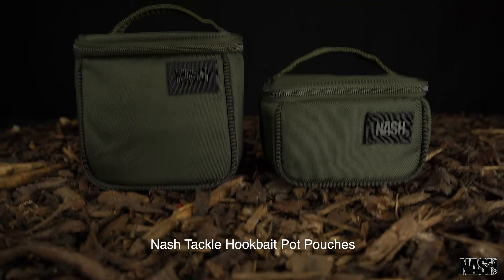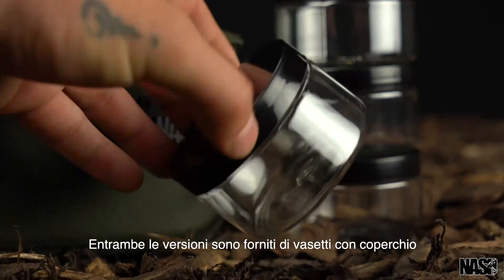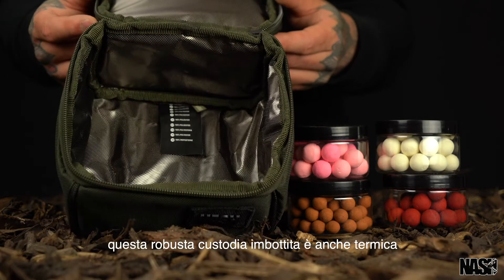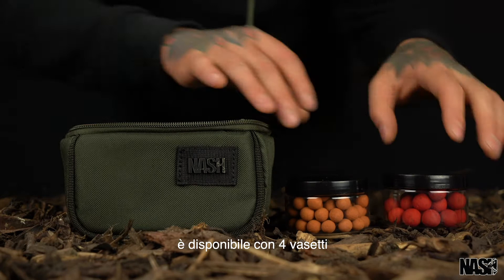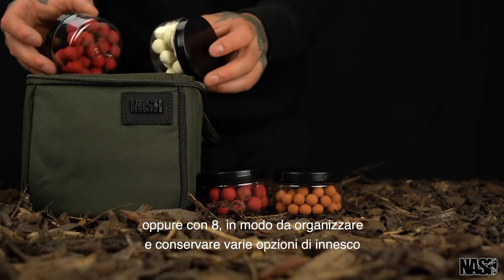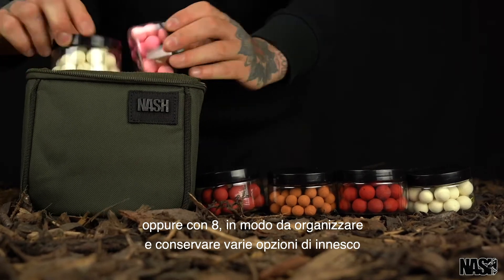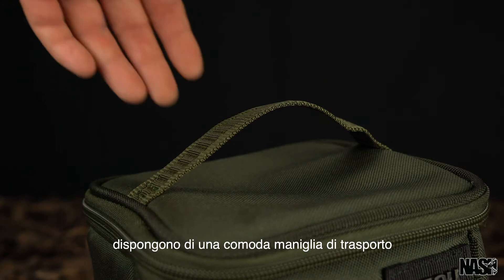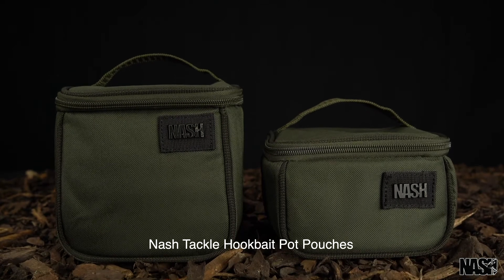NASH TACKLE HOOKBAIT POUCHES T3577 T3578